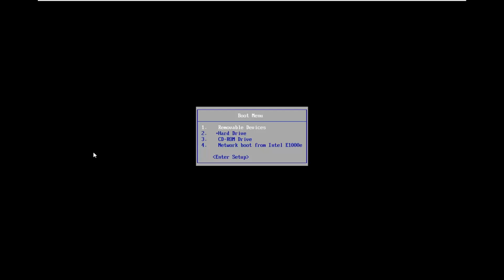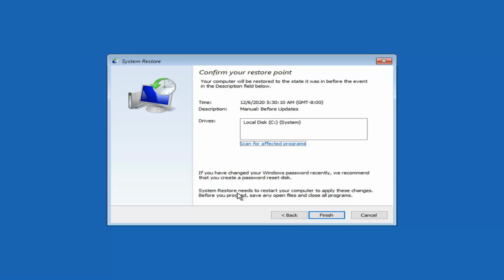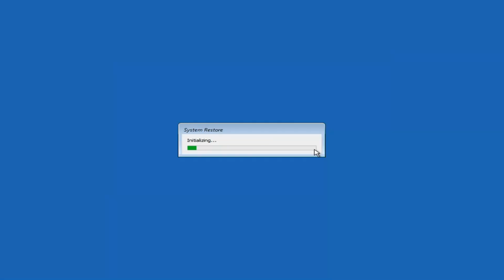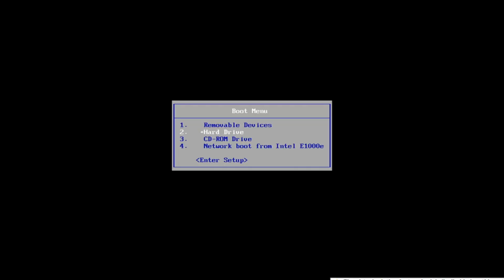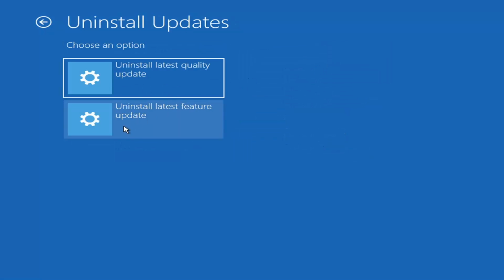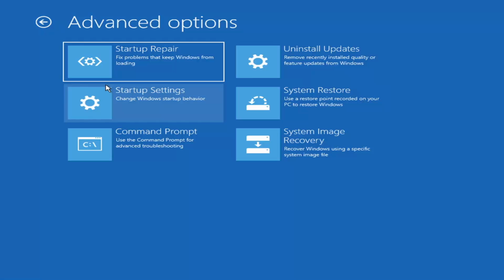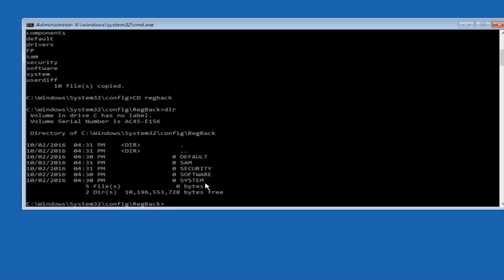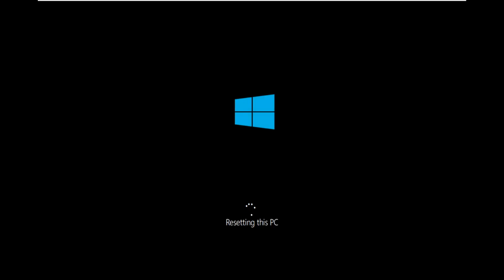Dell Venue Tablet Startup Problems Automatic Repair Loop FIX ]Tutorial]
Windows 10 comes with its own repair tool but sometimes Windows 10 Automatic Repair can’t fix your problems — this is that dreaded moment when the Windows 10 Automatic Repair couldn’t repair your PC message appears.

So for about a week, my windows 10 pc has this huge problem. It all of a sudden popped up a blue screen saying “my pc just ran into an error and needs to restart”. The error message still persisted after series of restarts.